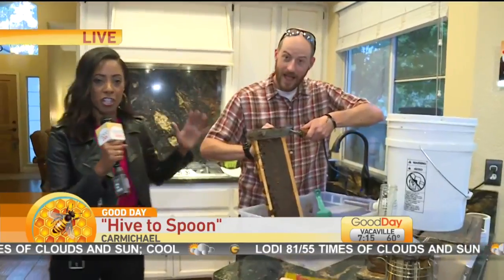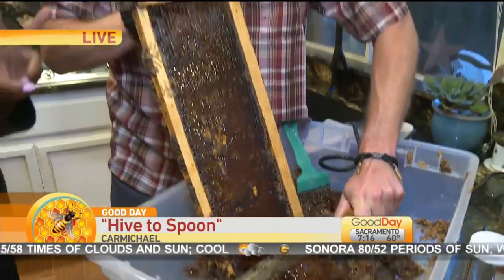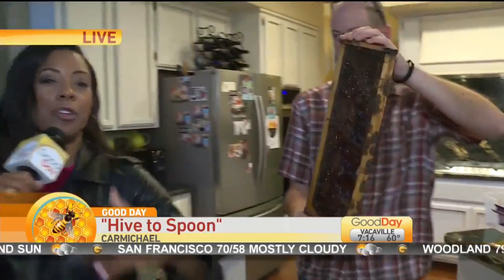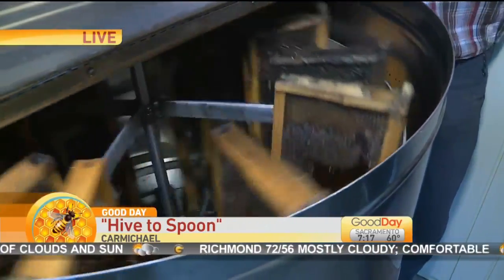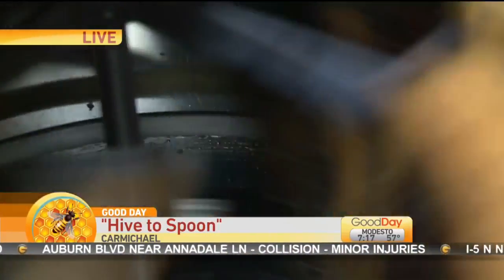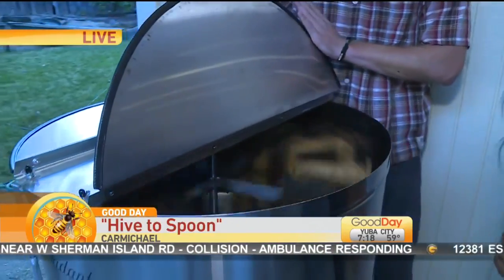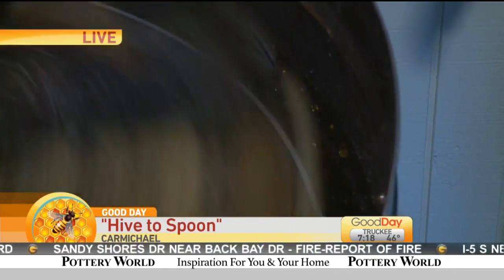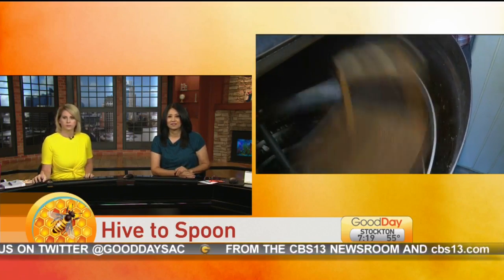Hive to Spoon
Ashley Williams is visiting Blake Dacy of the Sacramento Beekeepers learning hot to extract honey, showcasing their immersion in the middle of the agriculture area of the west coast.